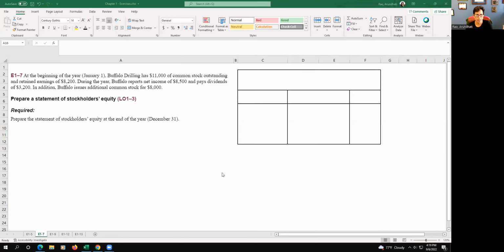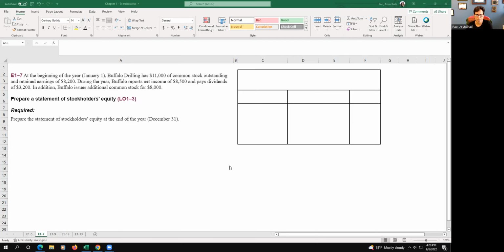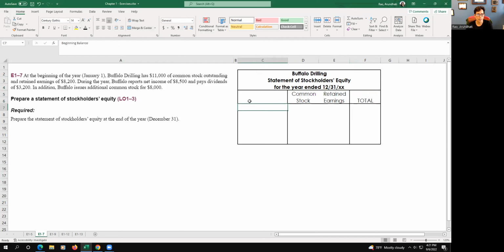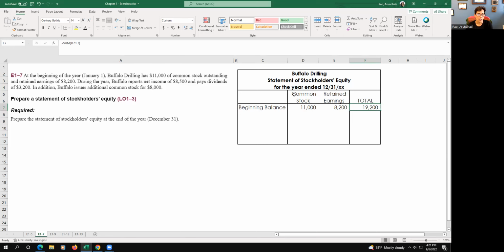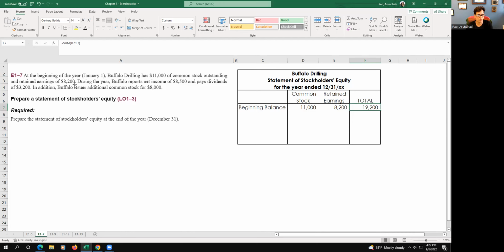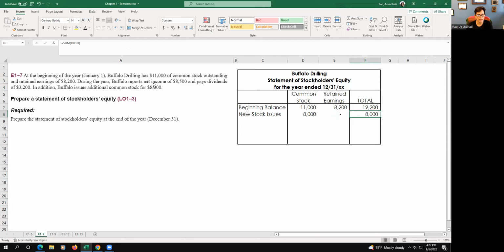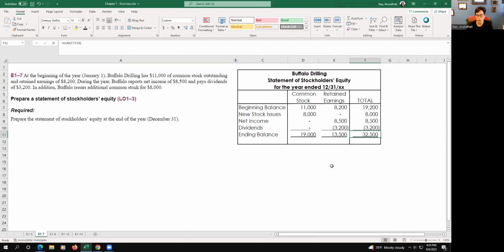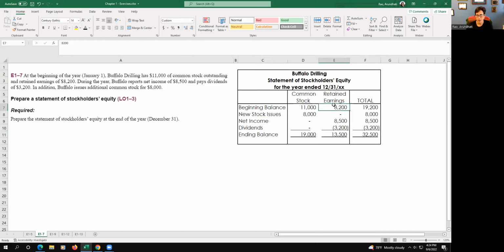Ch1 Ex1 7